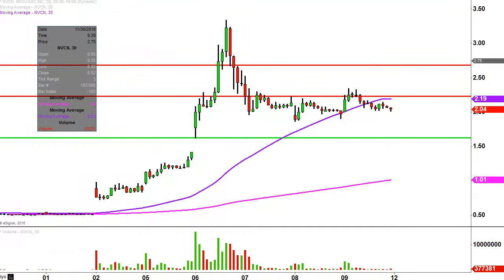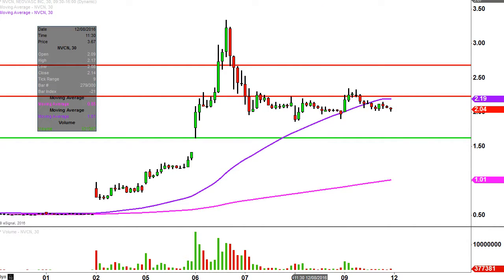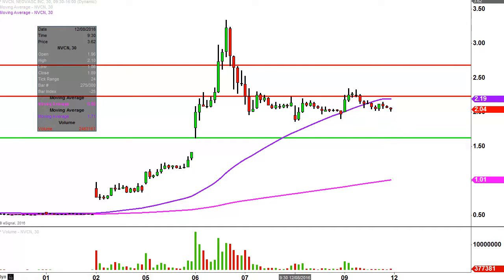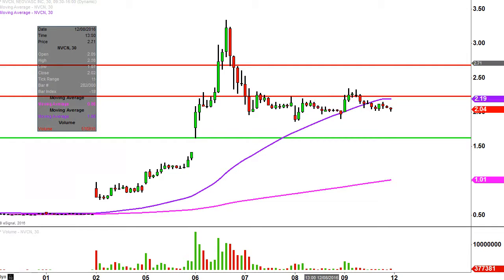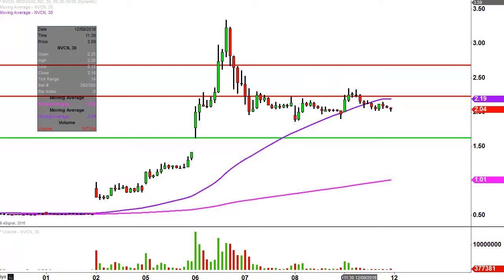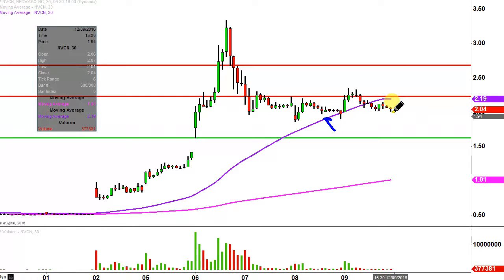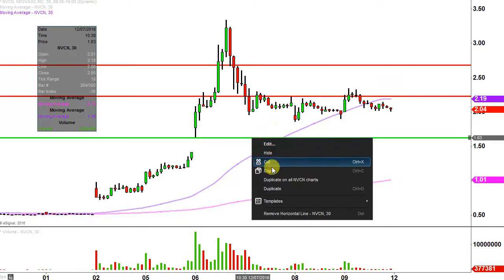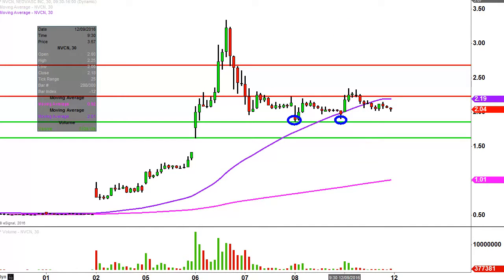Neovasc Inc - NVCN Stock Chart Technical Analysis for 12-09-16